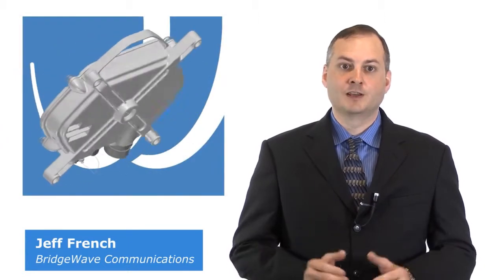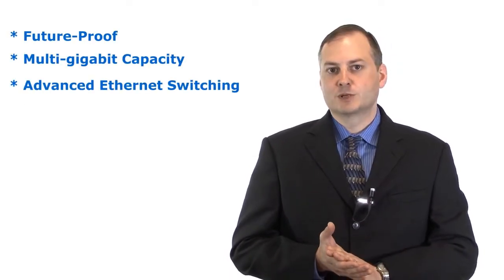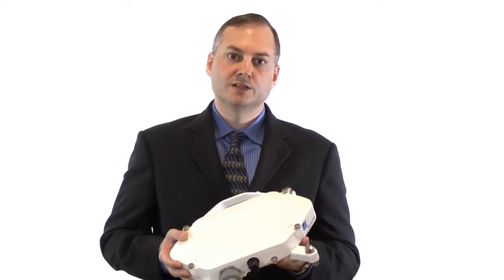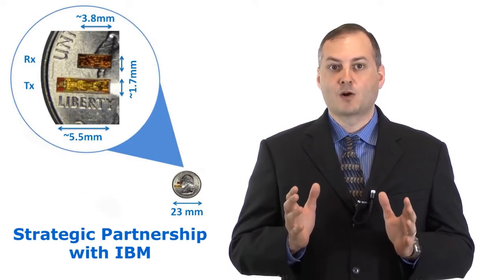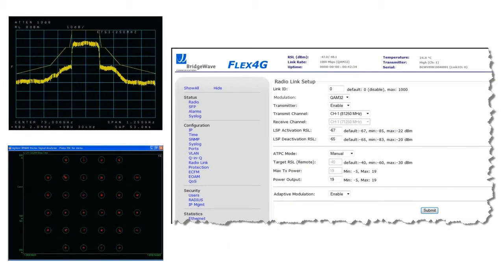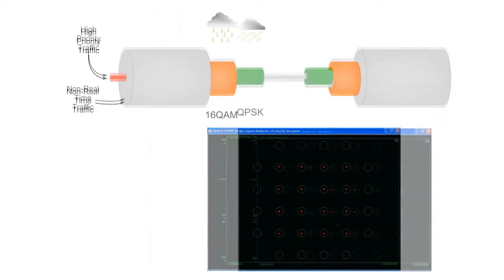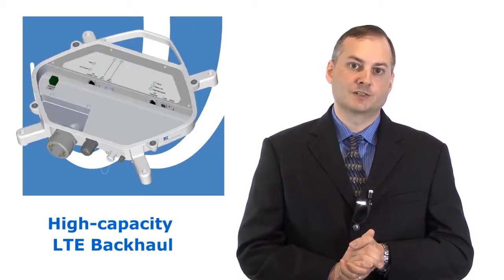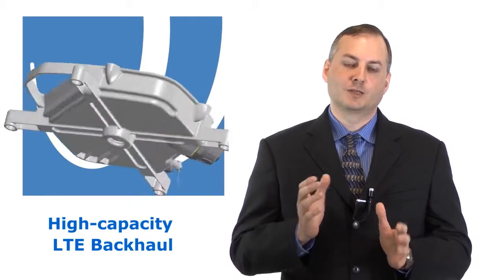Introducing Flex4G 80 GHz Multi gigabit Backhaul for 4G LTE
The Flex4G™ family of multi-gigabit wireless solutions are designed to provide mobile operators with the flexibility to easily scale to meet tomorrow's bandwidth demands with features that yield the lowest Total Cost of Ownership for 4G/LTE backhaul.